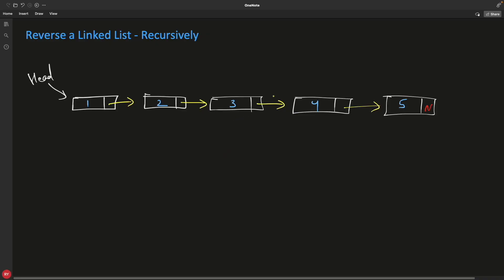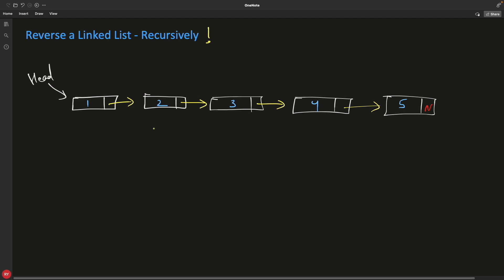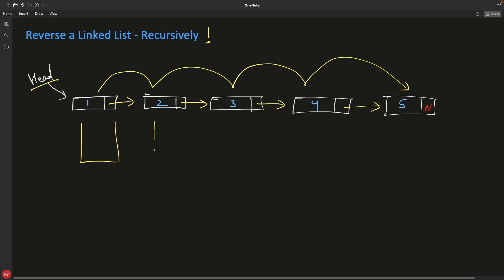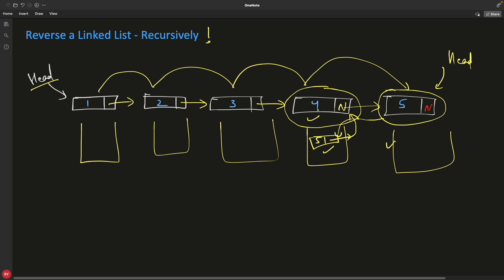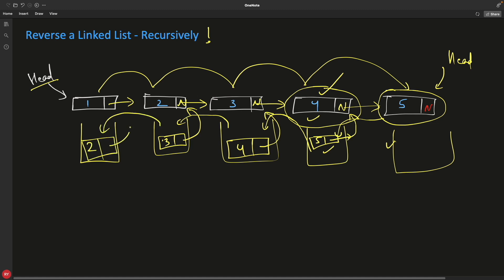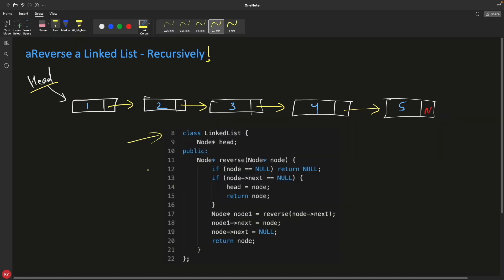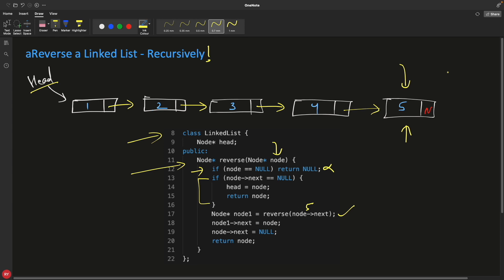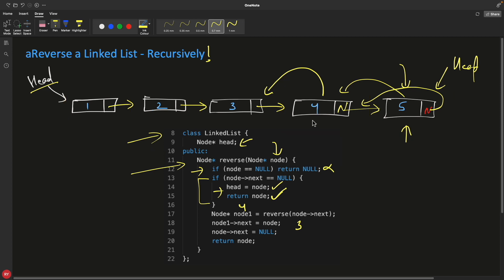Reverse Linked List Recursively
JOIN ME

In this video we will learn the way to reverse a linked list using recursive technique. This is also a very famous interview question, it is asked in may freshers interviews for data structure ans algorithms round.